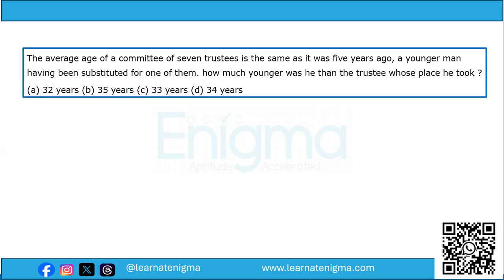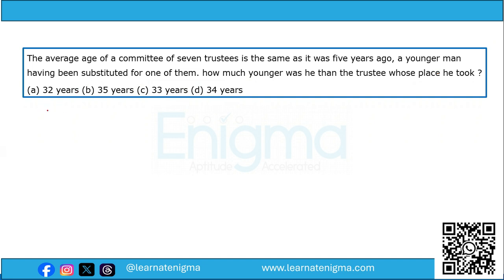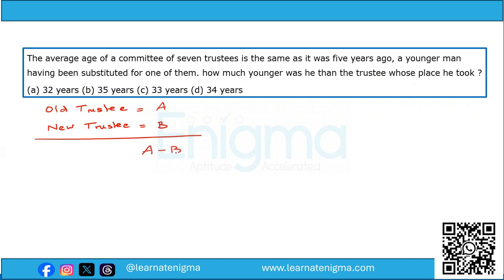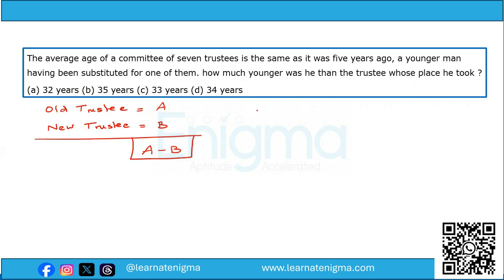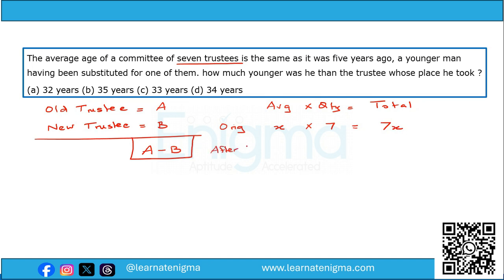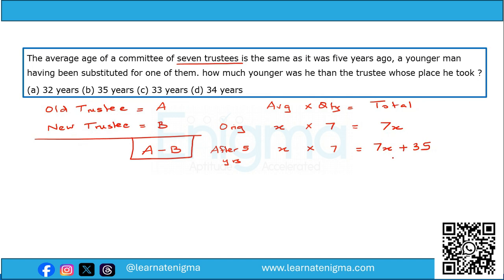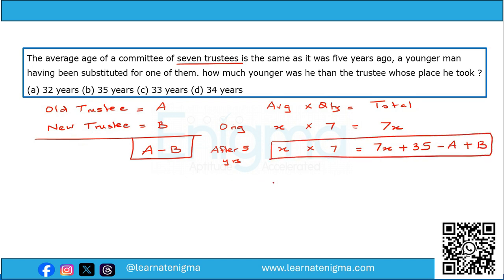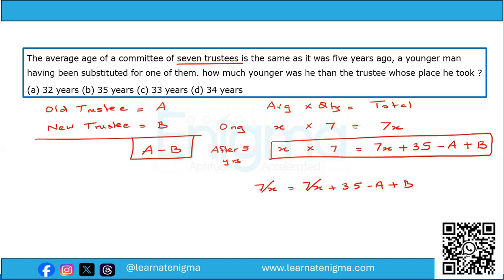Average - Person Replaced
The average age of a committee of seven trustees is the same as it was five years ago, a younger man having been substituted for one of them. how much younger was he than the trustee whose place he took ?
(a) 32 years (b) 35 years (c) 33 years (d) 34 years